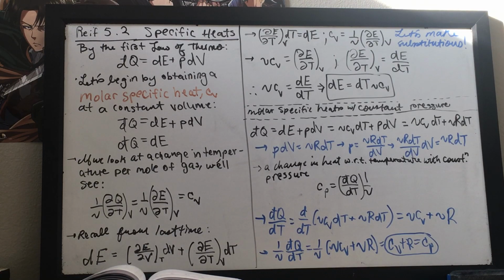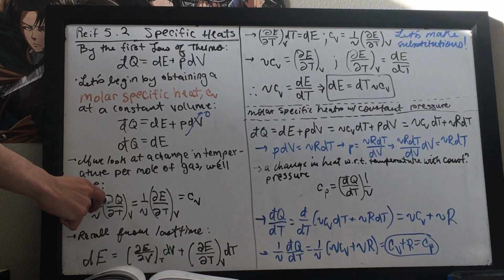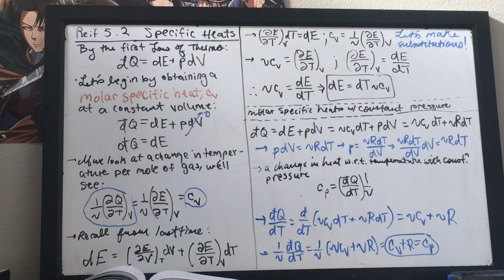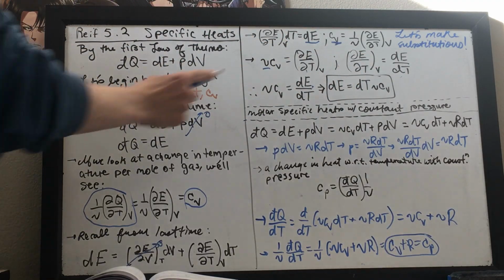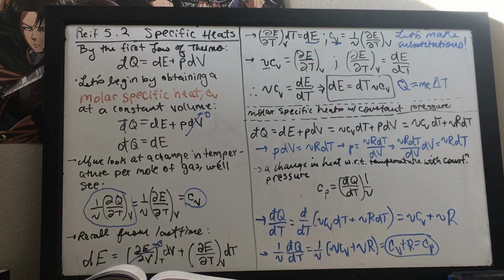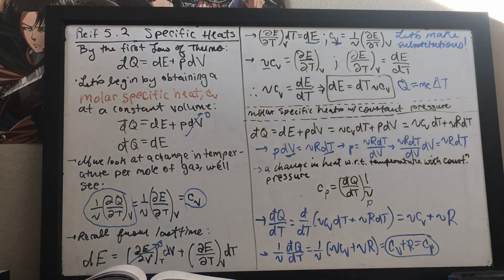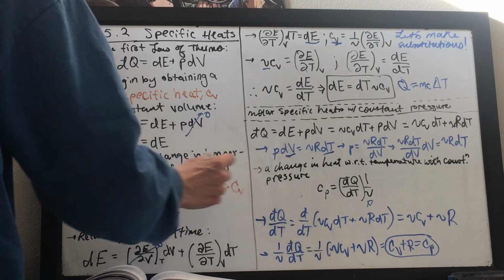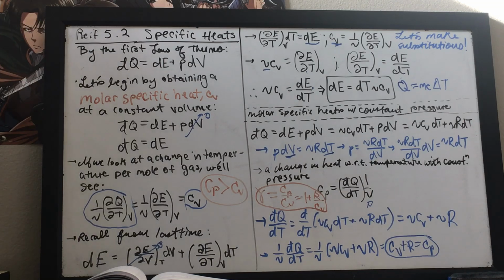Statistical Mechanics #9: Calculation of Specific Heat from the First Law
Following Reif some more! We’re calculating specific heats this time!
Support the author here!